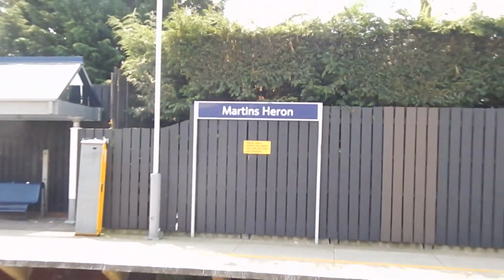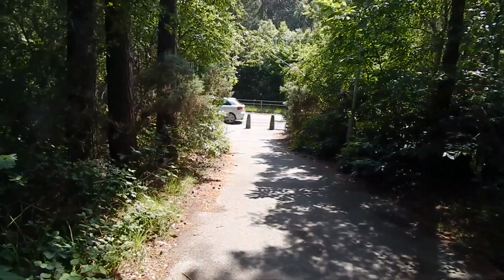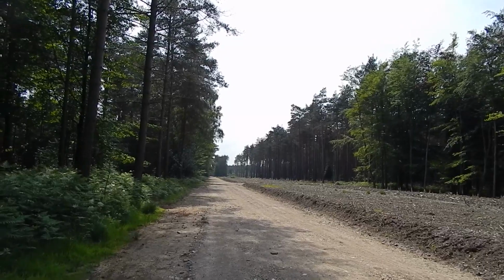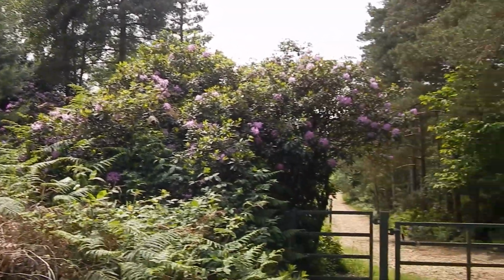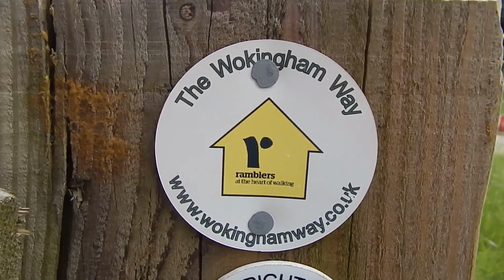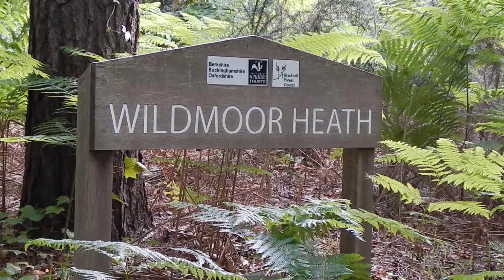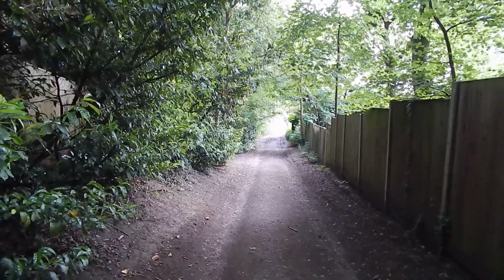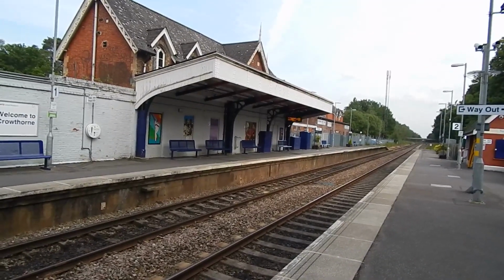The Ramblers Route: Martin's Heron To Crowthorne 9 June 2016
The Ramblers Route is a 26 mile long distance footpath that encircles the town of Bracknell. This is a 7.5 mile stretch of the path from near Martin's Heron station to Crowthorne station. I also had to walk an additional mile along the B3430 road to join the Ramblers Route path. Because of the lack of waymarks on the ground, it is essential to download the guide to the path (search "Ramblers Route Bracknell" in Google. I would also suggest carrying the Ordnance Survey map (No. 175 in the Landranger series). The walk took place in sunny, hot and humid weather on Thursday 9 June 2016.